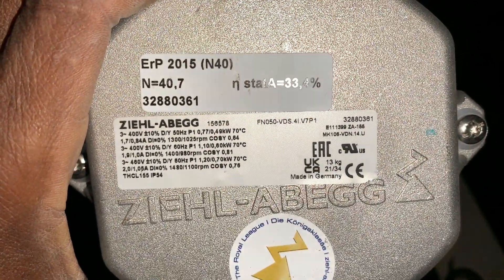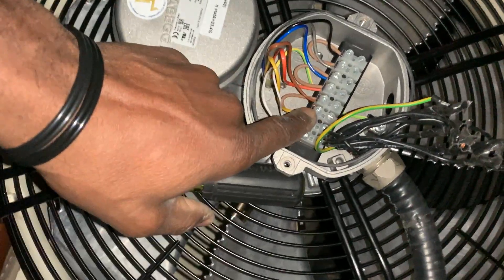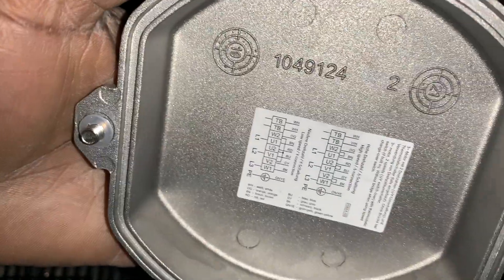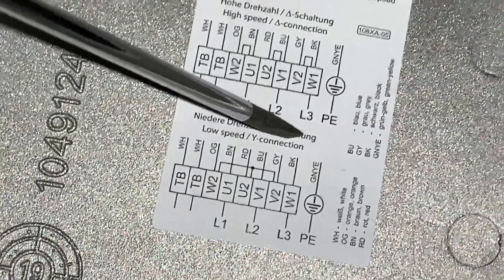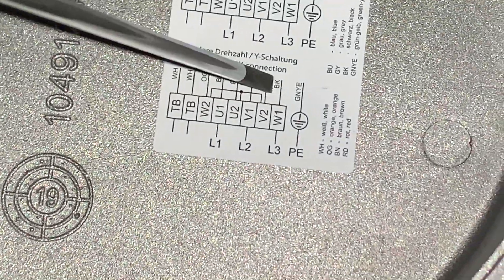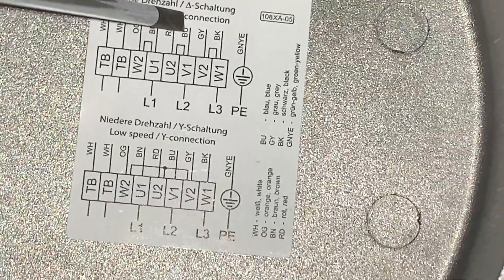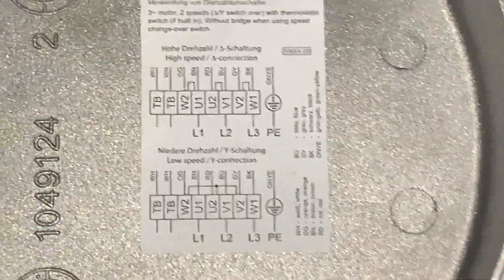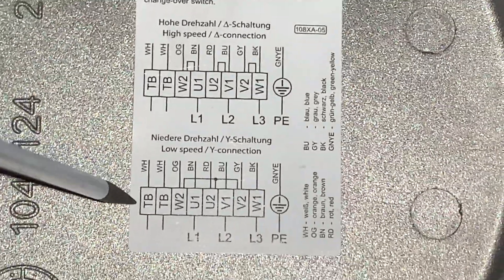WYE DELTA MOTOR WIRING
How to wire motor with wye delta , in wye wiring motor runs in lower rpm speeds  with lesd Amp draw , in  delta motor runs in high rpm speeds with more amperage drawn , wye delta starer and wye delta control circuit are sometimes used on these 3 phase motors, with wye delta motor starting controls the motor would start in wye then after a very short period of time transition to delta, this example shows a Ziehl Abegg wye delta motor wiring. In wye configuration motors windings are connected in series where the total current is shared thus consuming less , in delta configuration motor windings are connected in parallel thus drawing higher currents. Also Star Delta is still Wye Delta